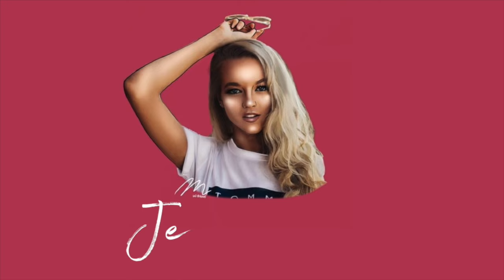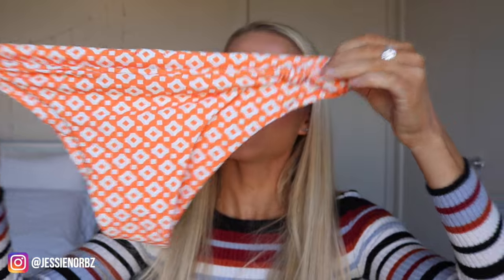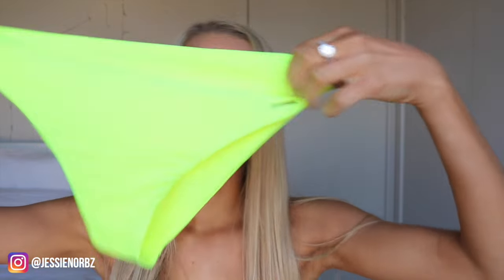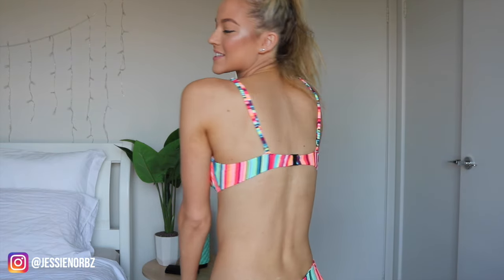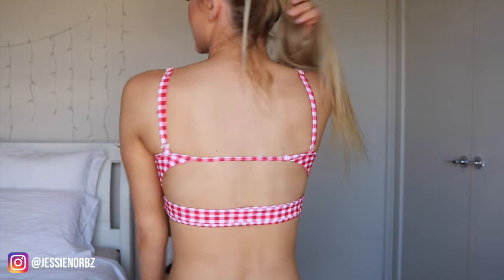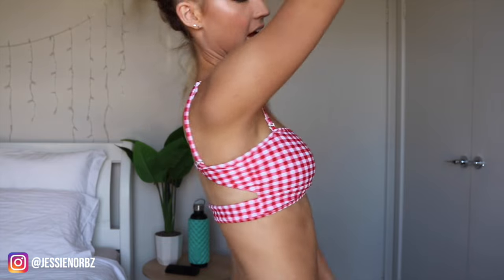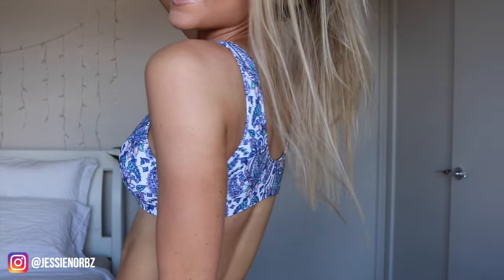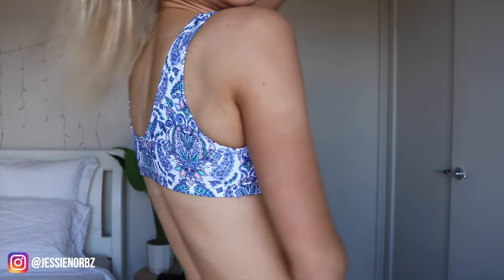SWIMWEAR TRY-ON HAUL (WITH BLACKBOUGH SWIM!)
BIG shoutout to Blackbough for partnering with me on this video, I am obsessed with all of the pieces in this collection!

ALL OF THE ITEMS ARE HERE!
Willow Top / BLACK FLINT (S)